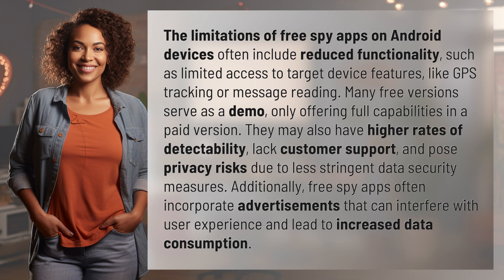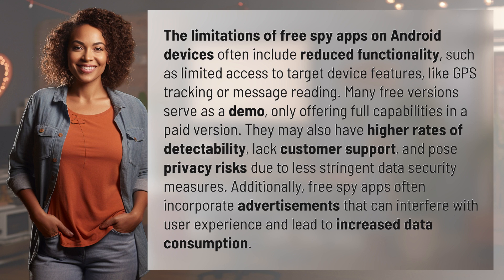What are the limitations of free spy apps on Android devices?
The Downside of Free Spy Apps for Android Devices 👉 Limitations of Free Spy Apps 👉 Discover the drawbacks of using free spy apps on Android devices, including reduced functionality, detectability issues, lack of customer support, privacy risks, and interference from ads leading to increased data usage.

Laura S. Harris (2024, May 8.) What are the limitations of free spy apps on Android devices?
    🌐 AskAbout.video